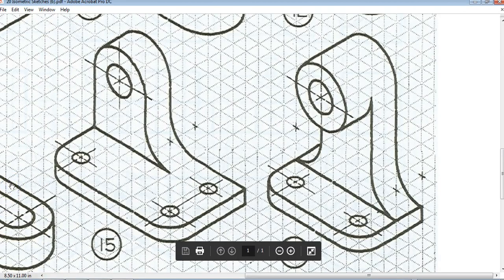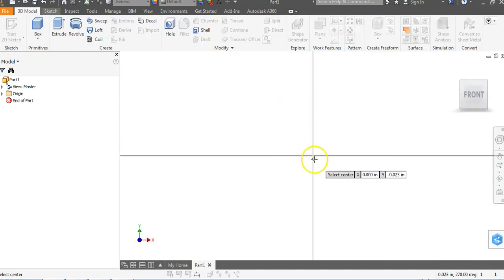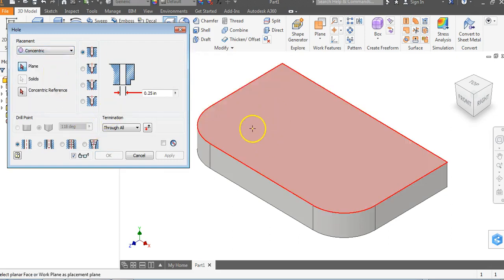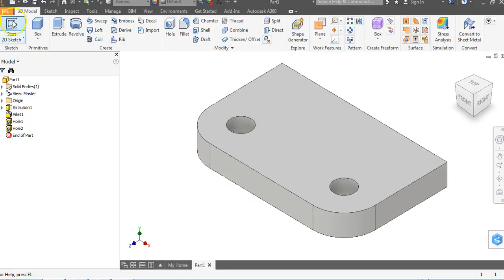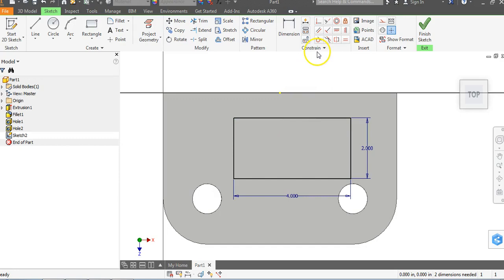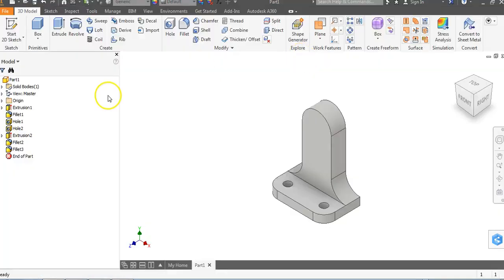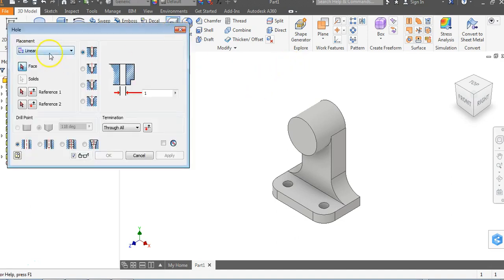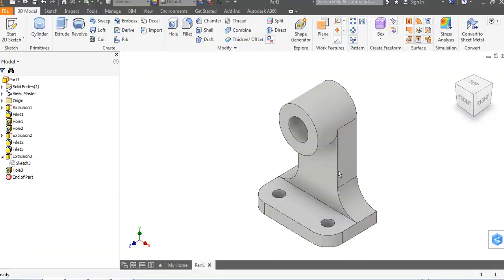Autodesk Inventor Tutorial - 20 Isos Part Creation Project - Part #16